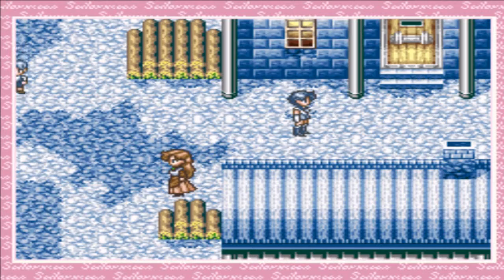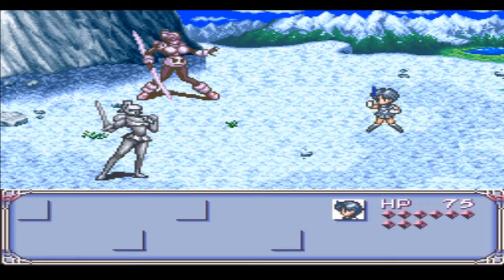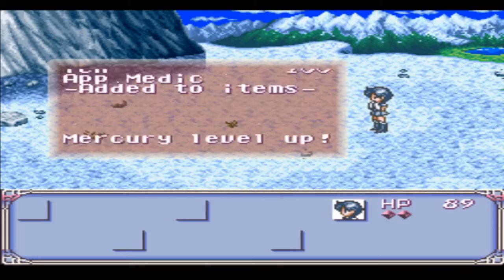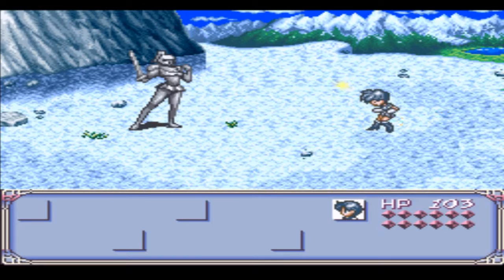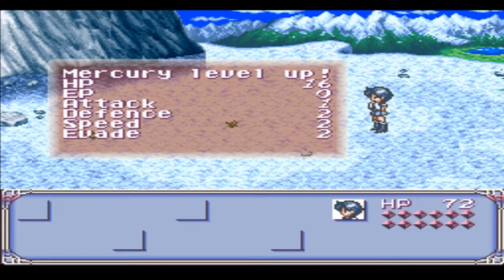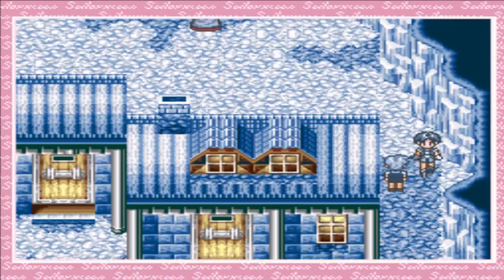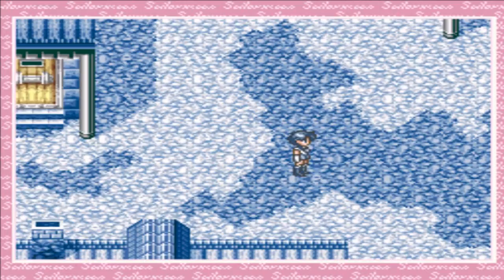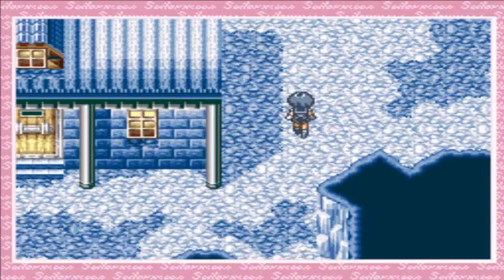Let's Play Sailor Moon RPG (Blind) #6 - Herbert the Perv... I mean Dr. Schwartz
In this episode, we look for Dr. Schwartz to have him come back with us to Kainess Village.